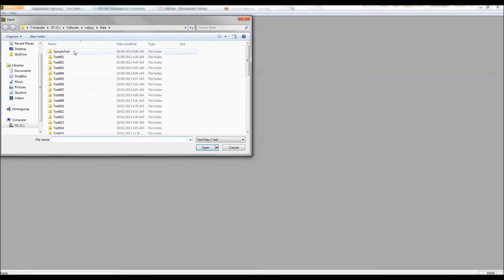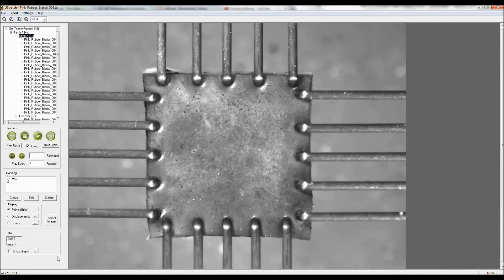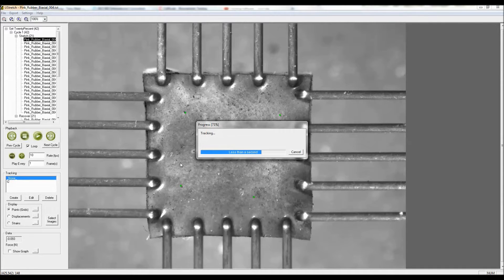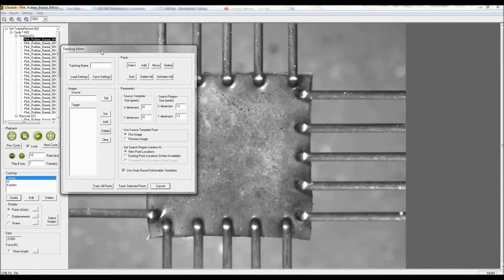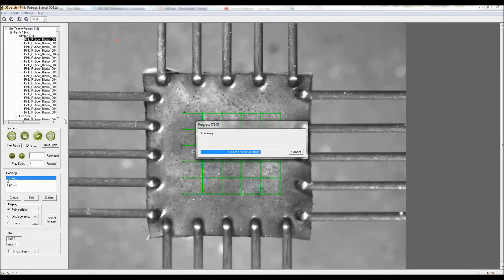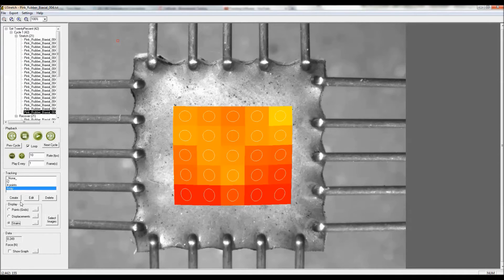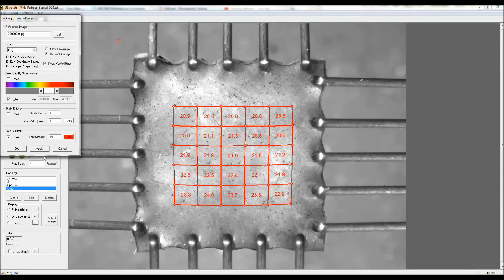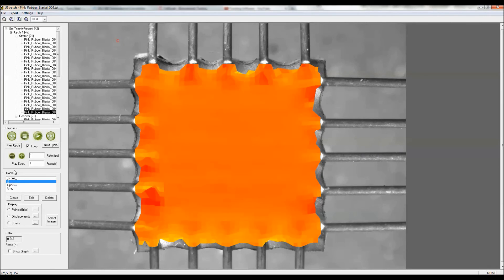Image Tracking and Strain Analysis Software Demonstration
This video demonstrates CellScale’s image tracking and strain analysis software, used with the BioTester, MicroTester, and UniVert mechanical testing systems.

Using post-test image data, the software tracks individual points or arrays of points on the specimen surface to calculate regional strains using an adaptive digital image correlation technique. This approach provides more accurate and spatially resolved strain information than methods based solely on grip displacement.

Image-based strain tracking allows researchers to verify prescribed strain conditions, identify non-uniform deformation, and detect localized damage or grip-related artifacts during mechanical testing.